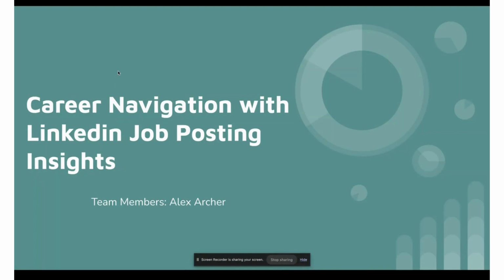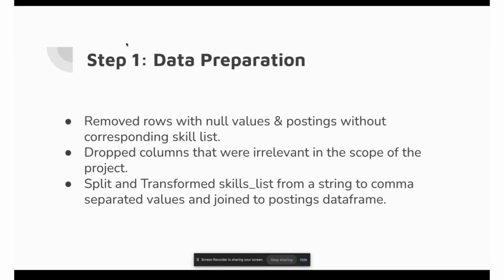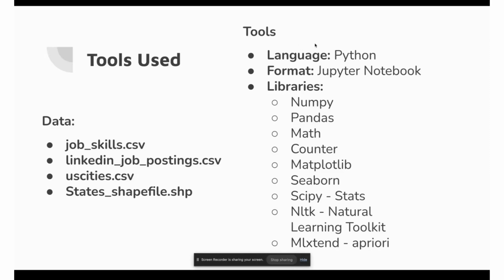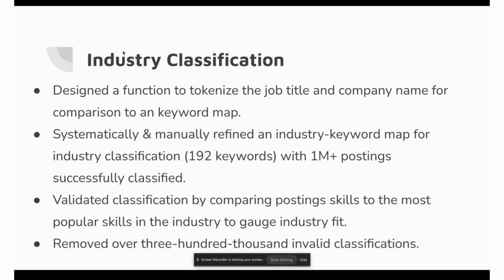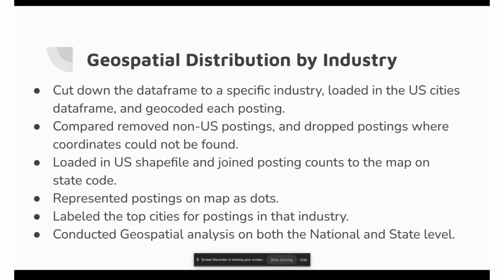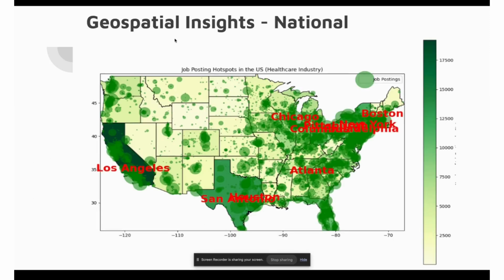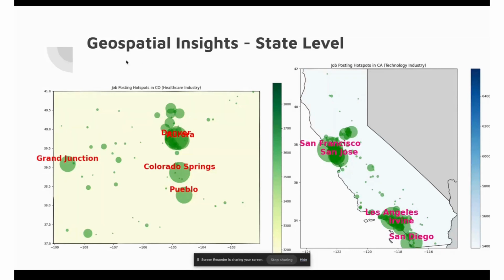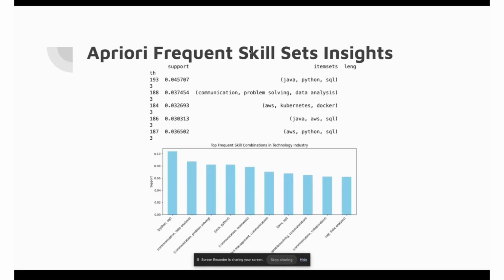01_LinkedInJobPostingInsights_Part6_Video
CSPB 4502: Data Mining - final project presentation